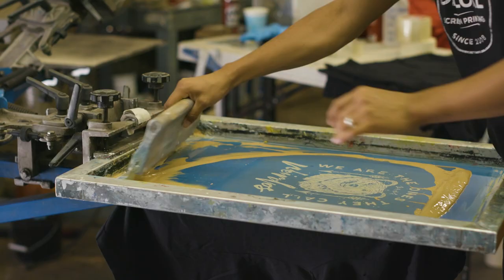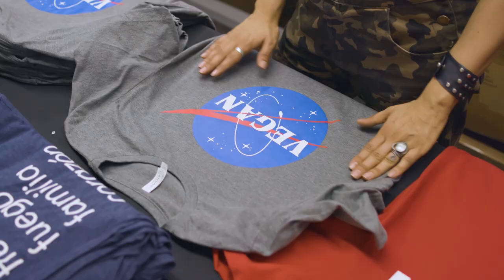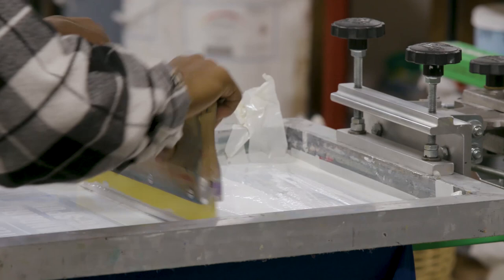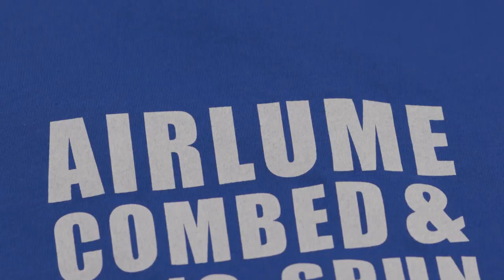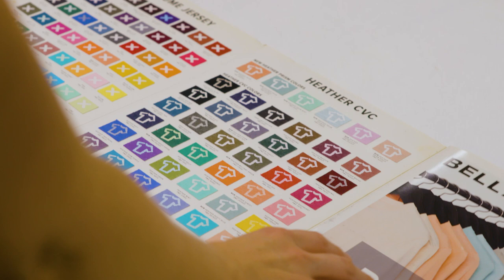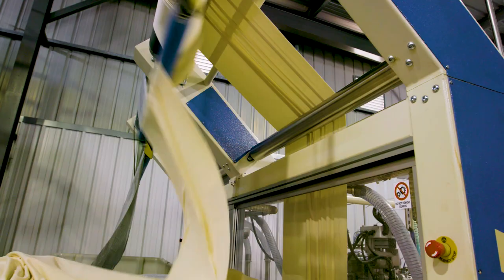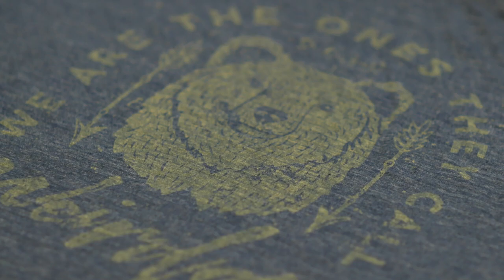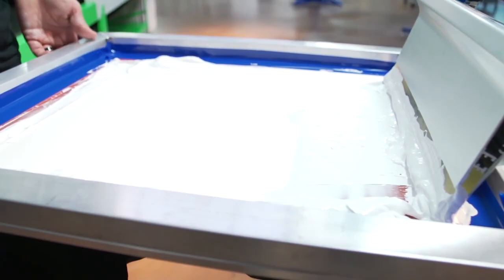Discharge Screen Printing — What you need to know about Discharge Ink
Discharge screen printing can be one of the best ways to get a soft hand print on dark garments, but there are a lot of considerations with this printing technique. In this video, we answer some common questions you have about discharge printing!

We really appreciate you all that continue to watch our content. Videos like this one showing you what you need to know about discharge ink and how discharge ink works are videos that we bring you on a weekly basis.

About this video: In this video Cole from Shirt Agency Los Angeles walks you through the discharge screen printing process and things to know before purchasing your blank apparel. As well as everything you need to know about discharge printing and how to use discharge ink in your next apparel line for your wholesale business or t-shirt brand.